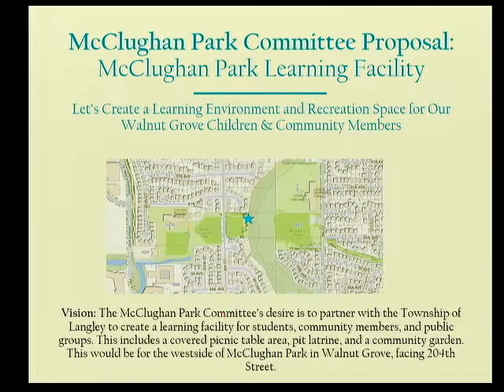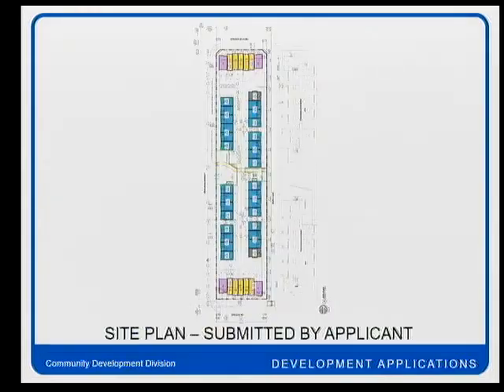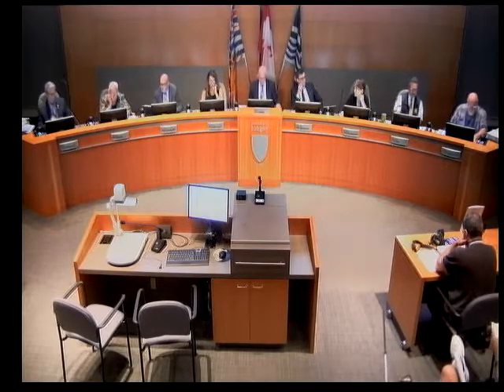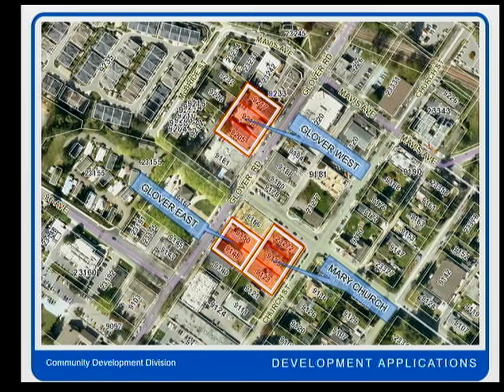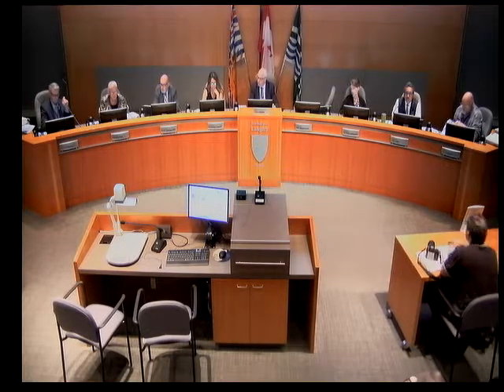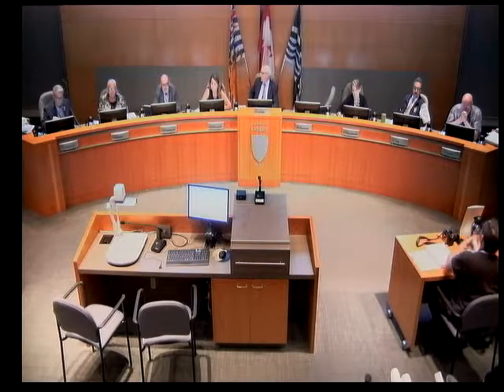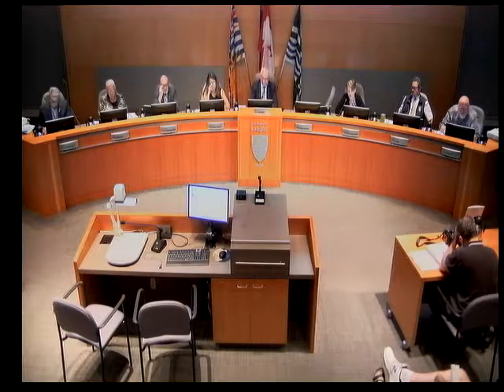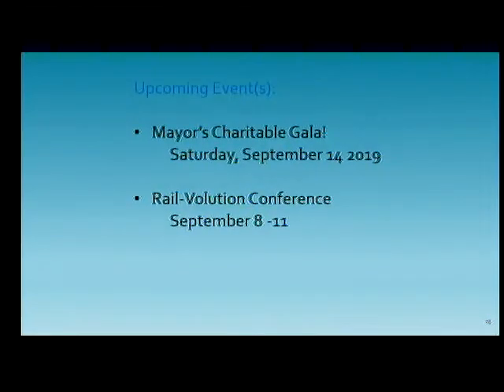2019-09-09 7:00 PM Regular Meeting of Council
Township Council on 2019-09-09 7:00 PM
Regular Meeting of Council